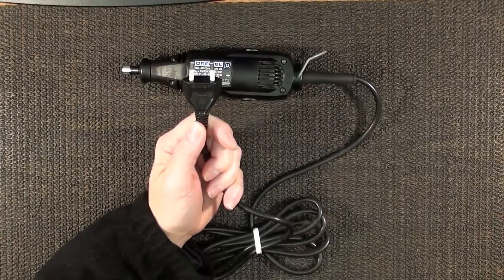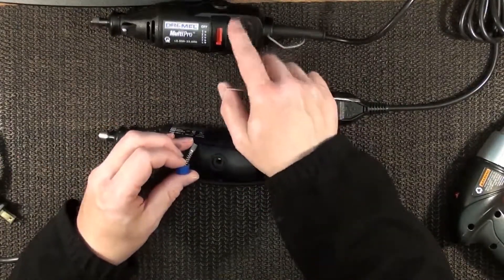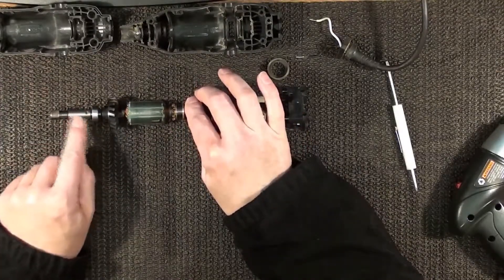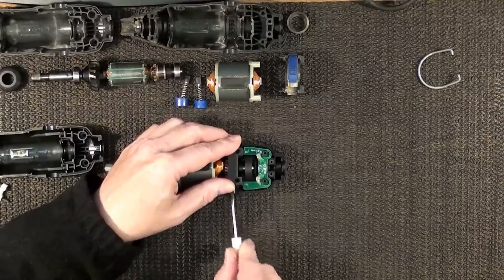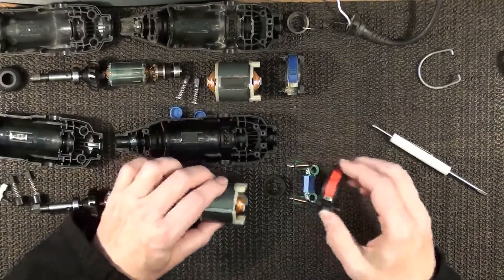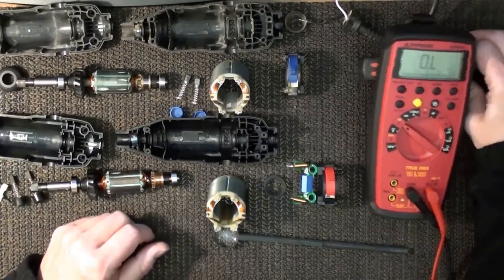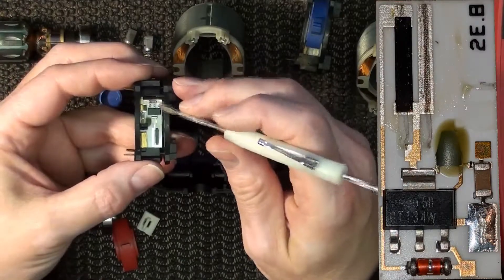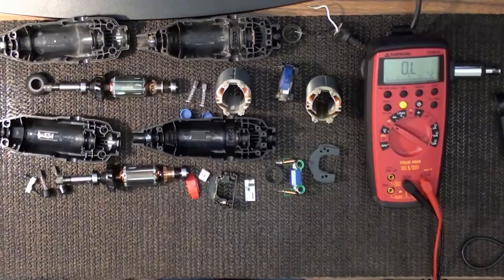Dremel Compare -120 Volt vs 230 Volt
I have a 230-volt Dremel with a Europlug on hand, so let's compare it with a 120-volt USA type. This is not a repair, but just a look inside at both of them to see what the differences are.
Update: The resistor is a 470k.